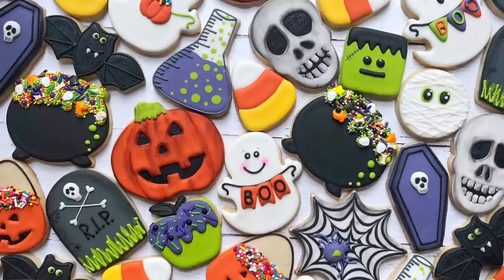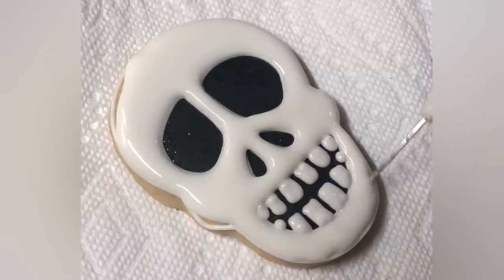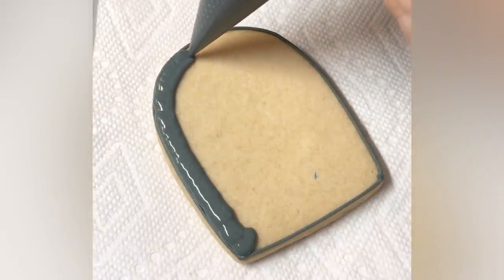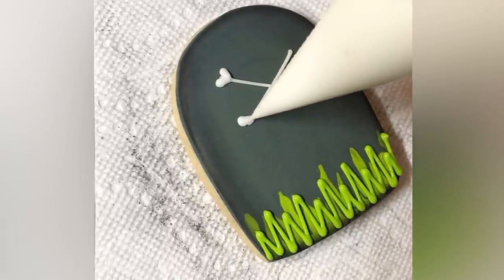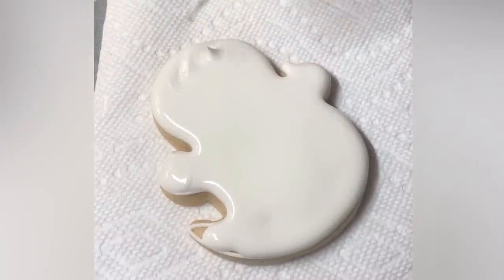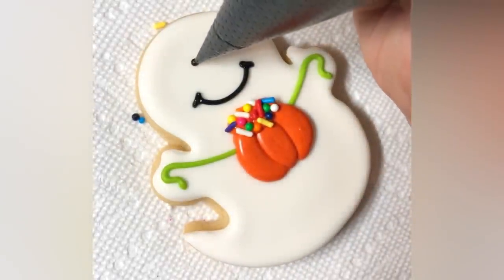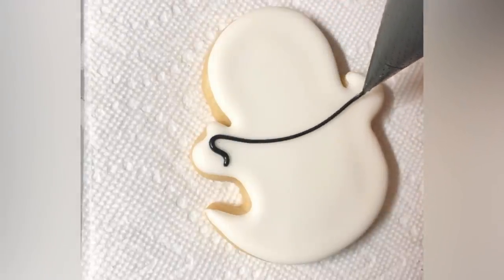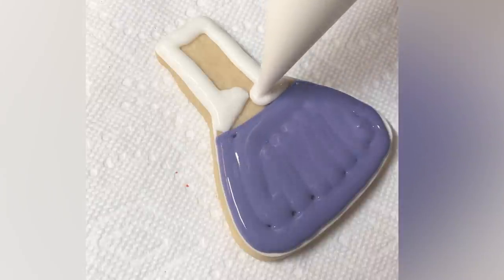SPOOKY Halloween Cookie Decorating Tutorial 🎃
A real time tutorial with voiceover of decorating classic Halloween cookies with royal icing! I actually made this set 3 years ago, but they are still some of my favorite Halloween designs I've ever made. I first saw the mummy design by @loveivycustomcookies on Instagram and the frankenstein design by @sweetexas3 also on Instagram. Check them out!

Techniques covered in this video:
- Two consistency outline and flood
- Detail piping
- Cutouts
- Using sprinkles
- Flooding in sections
- Shading by dry dusting

Time stamps for each cookie design in the video:
00:00 - spooky Halloween cookies
00:10 - skull
5:37 - tombstone
10:23 - ghosts
19:49 - flask
22:34 - frankenstein
24:37 - spider web
28:34 - pumpkin
36:23 - poisonous apple
38:57 - bat
42:41 - candy corn
44:22 - mummy
47:11 - cauldron
51:01 - pumpkin candy bucket
53:51 - casket

CUTTERS (I wasn't able to find all):
- Ghost cutter

Amazon shop of my favorite things

The Sugar Art -- my favorite for
- Elite color (powdered food coloring that's great for painting and dry dusting)
- Master Elites (highly pigmented powders for coloring icing...a MUST for red and black!!)
***Please note: my LEMON royal icing recipe does NOT work with all of the Master Elite colors due to the acidity of the lemon juice -- a VANILLA (non-lemon) recipe is best used for the Master Elite pinks, otherwise I use all of their other colors with my lemon recipe (I use Wilton pink with my lemon recipe for a pink) ... I still use a lot of gel colors though!